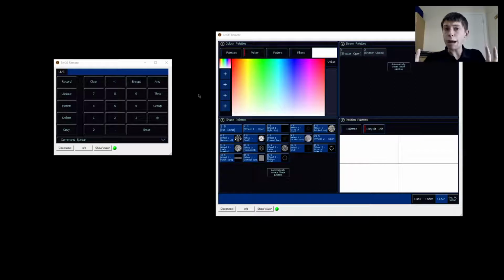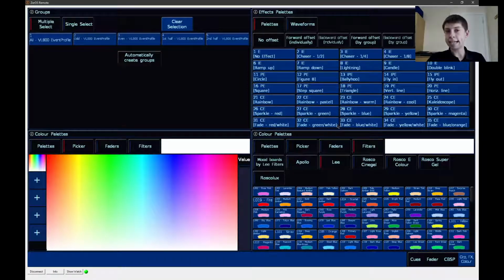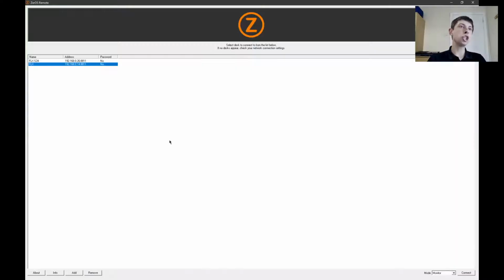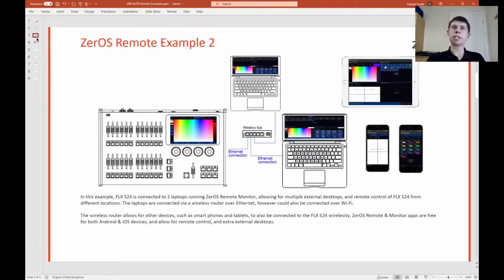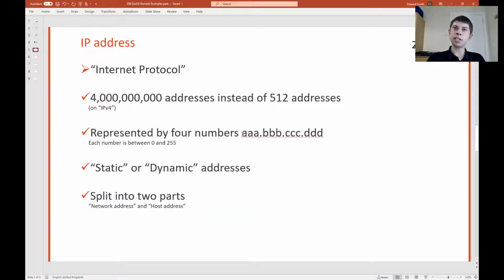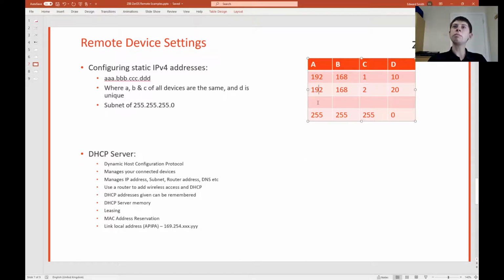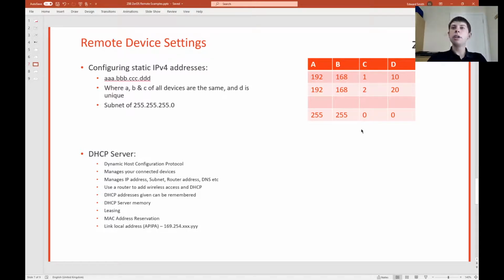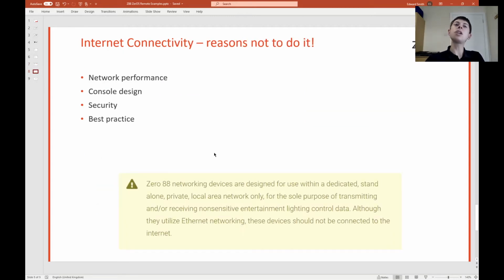ZerOS Remote Apps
This session will demonstrate the simplicity of ZerOS Remote apps for iOS, Android and Windows and how to connect them to your console. Stick around to then go in depth on how you can use a larger lighting network for remote control, monitoring, programming, and focusing tools. We will also cover how to add additional external monitors to ZerOS consoles.